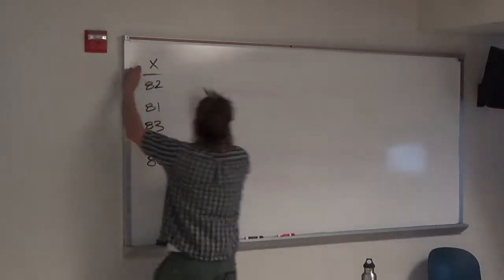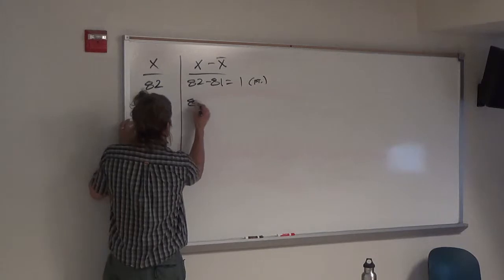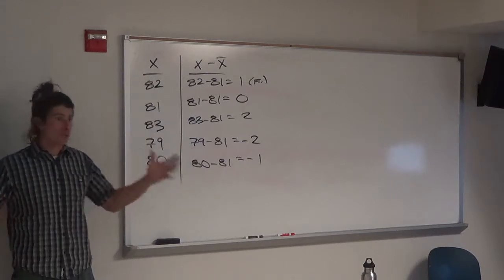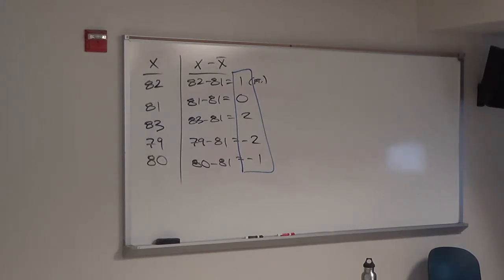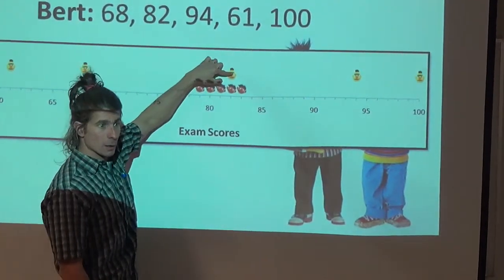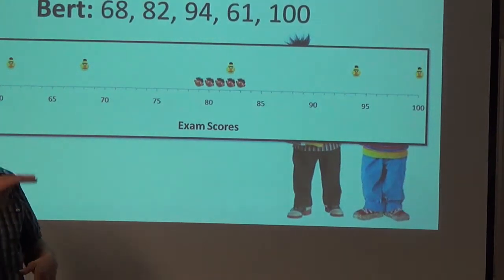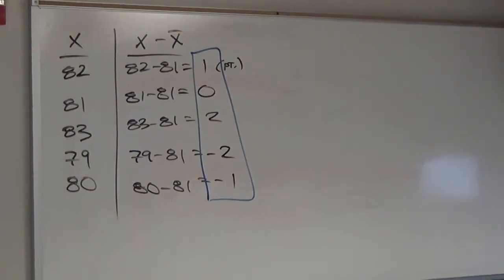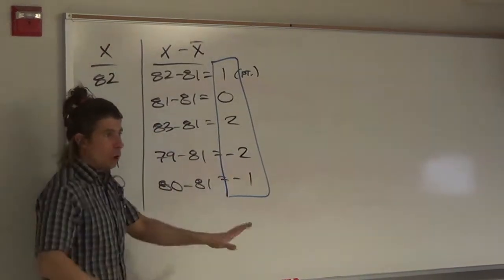1.21.14 (Measures of Variation)